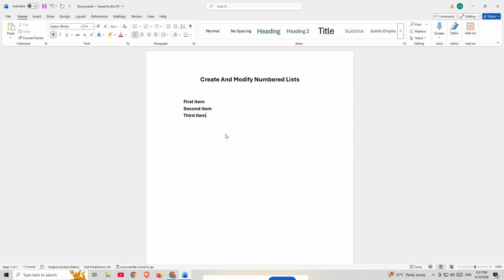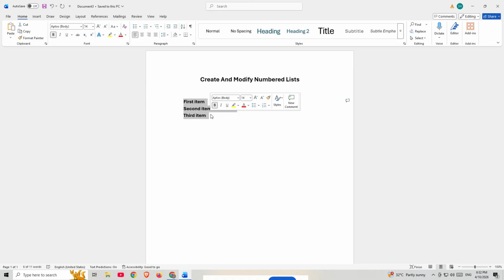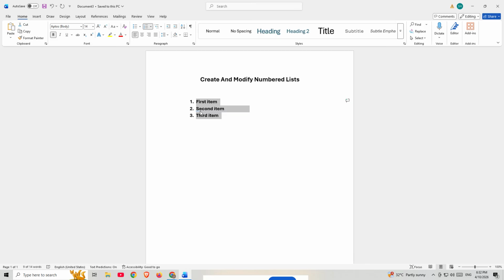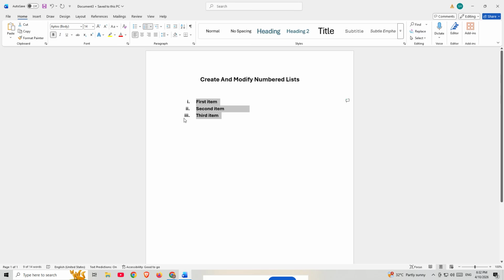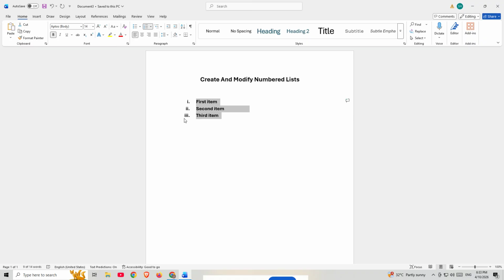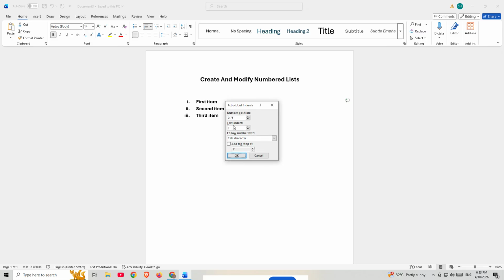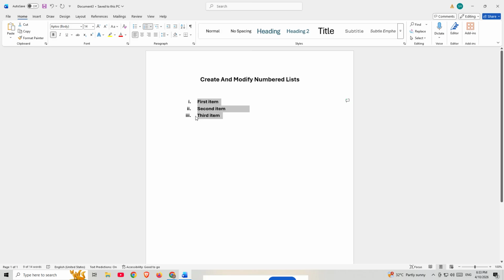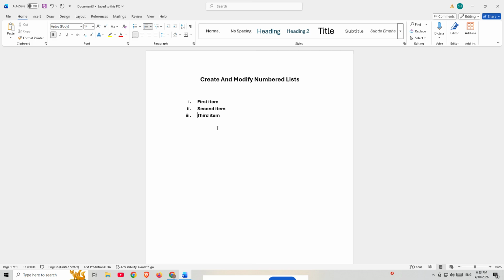How To Create And Modify Numbered Lists In Microsoft Word [Easy Formatting Guide]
Learn how to create and modify numbered lists in Microsoft Word with simple step-by-step formatting tips. This tutorial shows you how to apply numbering, change list styles, and customize list indents for cleaner documents.

🕚Timestamps:
0:00 Introduction
0:12 Open Microsoft Word and your document
0:25 Select the text you want to list
0:40 Go to the Home tab and click Numbering
0:58 Change the list style using the dropdown
1:18 Customize numbering with Adjust List Indents
1:40 Use Define New Number Format and click OK
2:00 Final recap and outro

✍️What You'll Learn In This Video:
• How To Create Numbered Lists In Microsoft Word
• How To Change Numbering Styles In Word
• How To Customize List Indents And Spacing
• How To Use Define New Number Format
• How To Format Documents With Clean Numbered Lists

💡Pro Tips:
• Select all the text first before applying numbering for the cleanest result.
• Use the numbering dropdown to switch between 1, 2, 3 and a, b, c formats.
• Right-click a number for deeper list customization options.
• Adjust list indents if your text looks too far from the number.
• Use consistent numbering styles across reports and outlines for a more professional look.